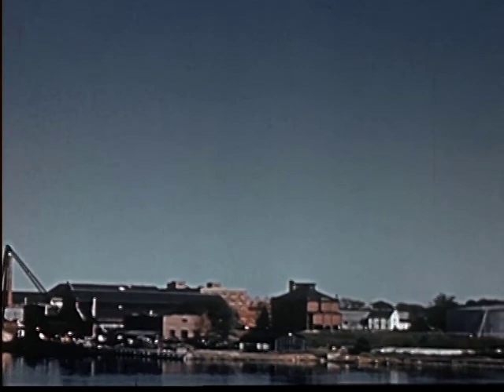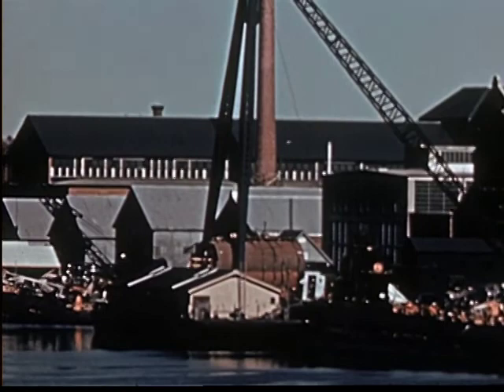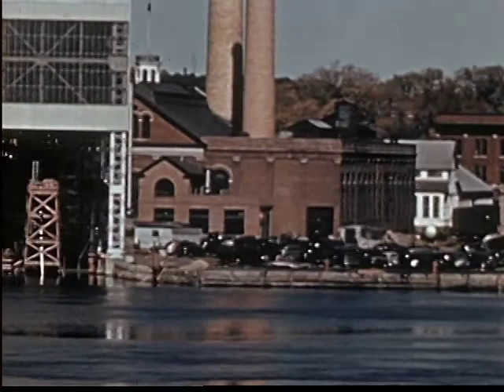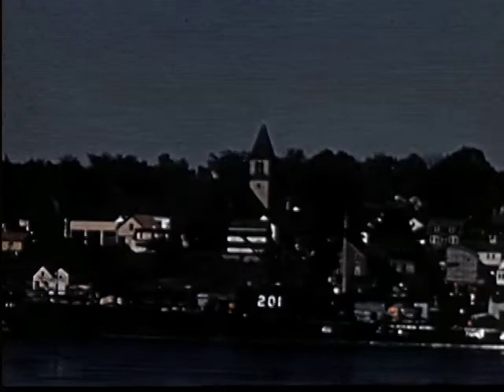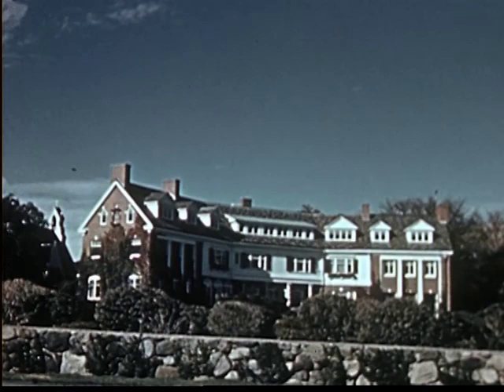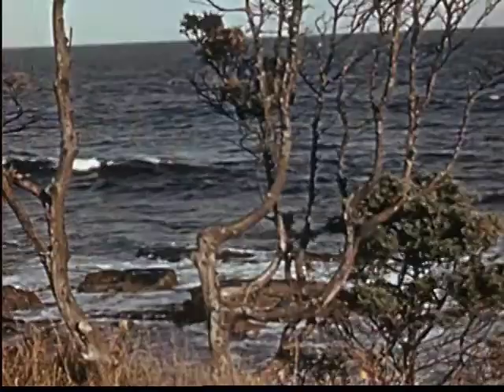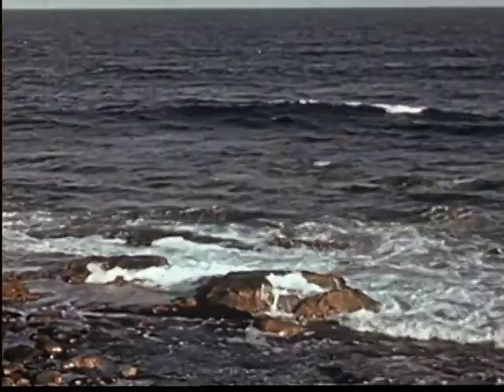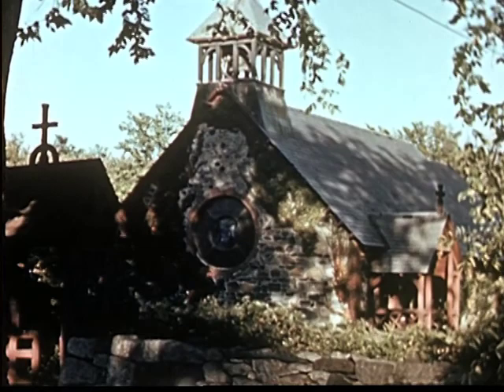New Hampshire Sketches (1 of 3)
Produced and directed by Louise Branch and Frances Flynn Paine. This short travelogue-type film is in the public domain as part of the Prelinger Archive (I downloaded it from the Internet Archive). I am sharing it here for historical and educational purposes, particularly for those familiar with the area documented here. I used footage from this for my own short film, "Class of 2002" which is linked at the beginning and end of the video.